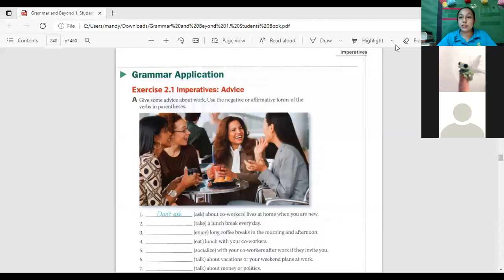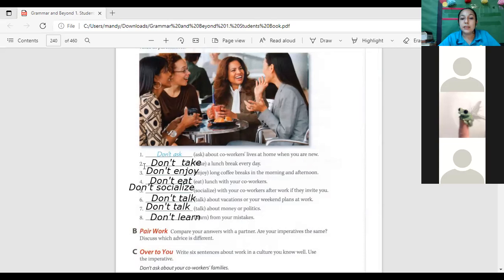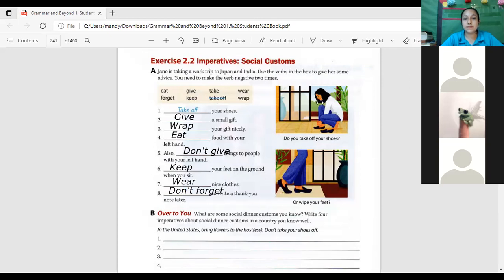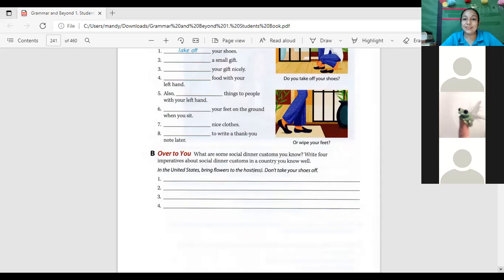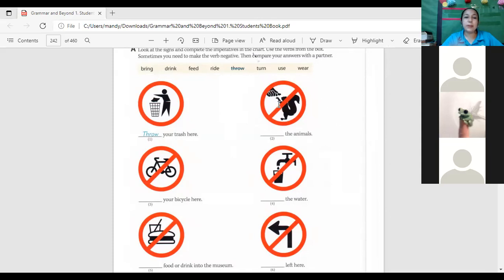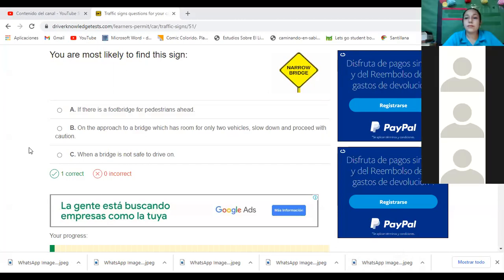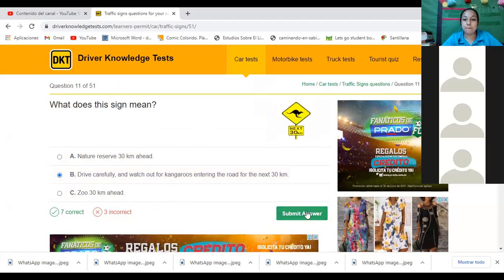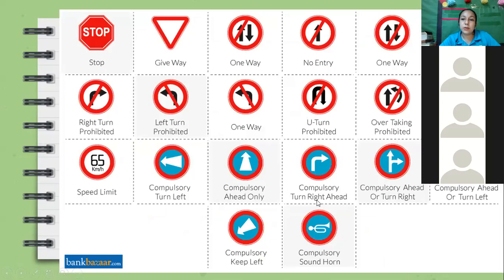Grammar Class II W24 7B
Unit 20 - Imperatives